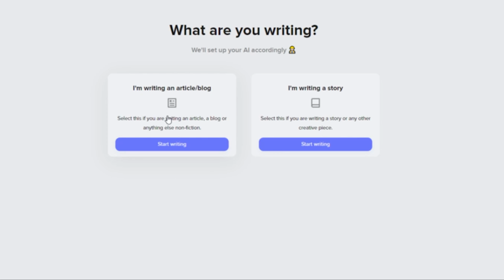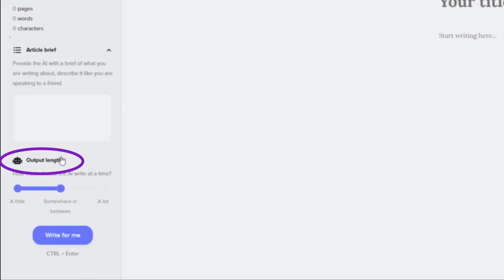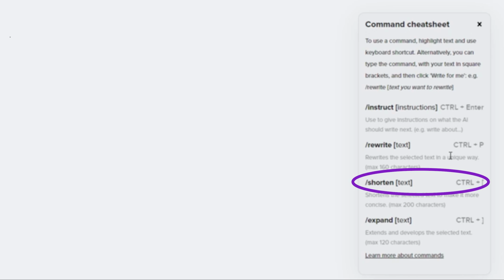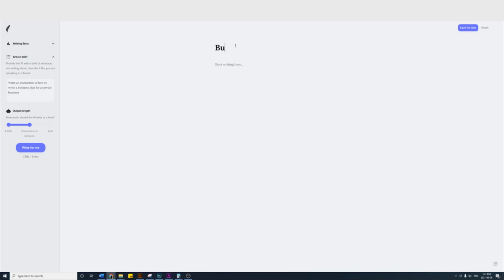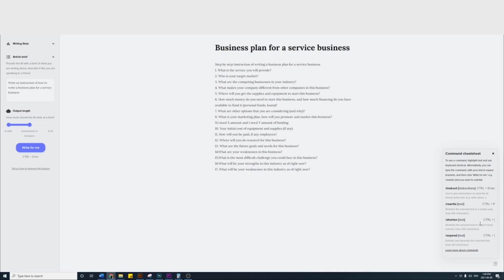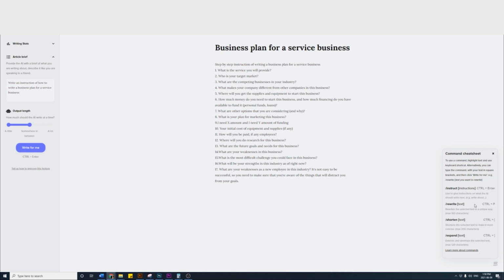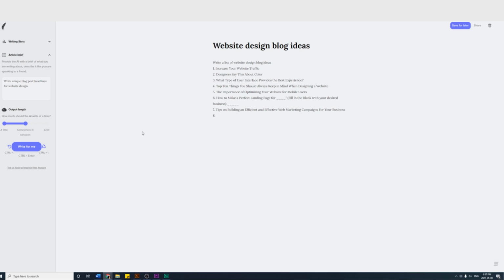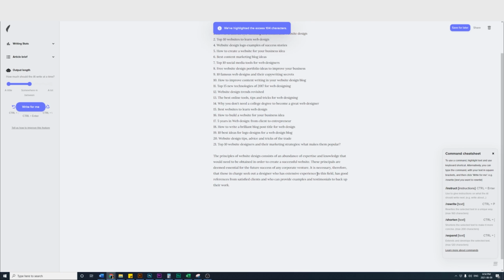How to Use Shortly AI Tutorial | Shortly AI Review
In this video I will show you how to use Shortly Ai by giving a brief Shortly AI tutorial where I demonstrate all the features and tools this program has and how to apply the tools in projects. In addition, I will give a brief overview of Shortly AI as well as the background of this program.

Thank you for your support, we very appreciate it!

I recently found a tool Shortly Ai that will help writers, content creators, business owners or any type of creators to write content 10x FASTER!
Shortly AI runs off Open AI's GPT-3 and it can of produce human-like text. Shortly AI is smart enough to write headlines, blogs, speeches for publics speaking and more! Try it out yourself and let me know your thoughts on it!

Timestamps:
0:00 - Intro
1:00 - What is Shortly Ai - Shortly Ai Review
2:16 - How to use Shortly AI Tutorial
8:57 - Shortly Ai Free Trial
9:16 - Shortly Ai Price

If you enjoyed watching feel free to buy me a cup of coffee:)